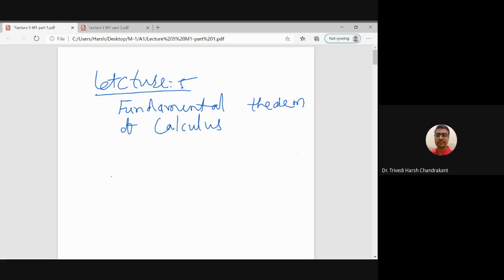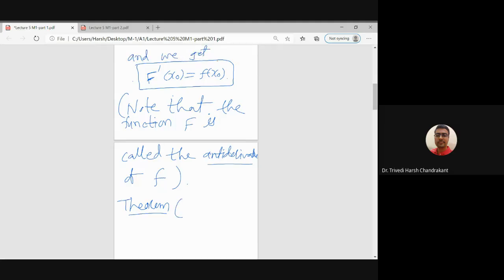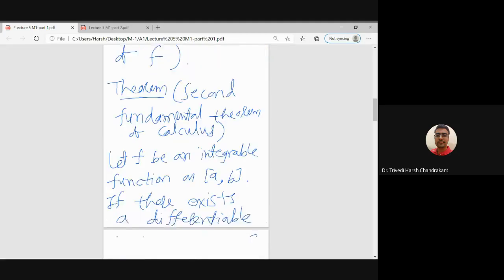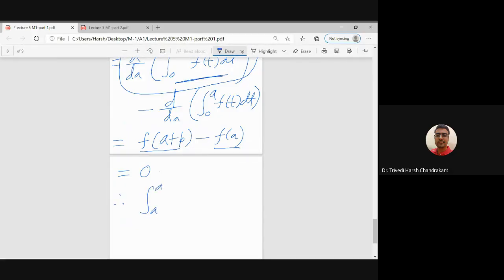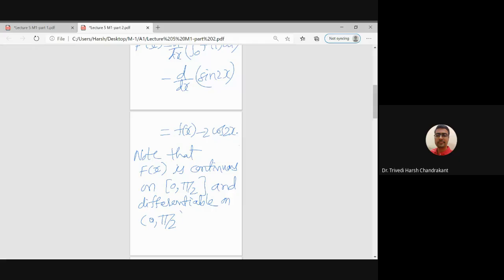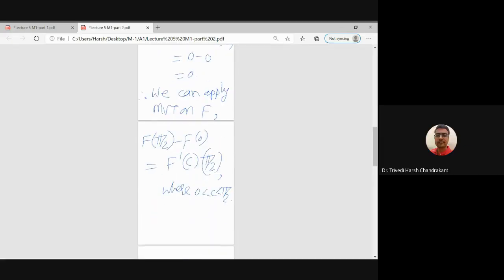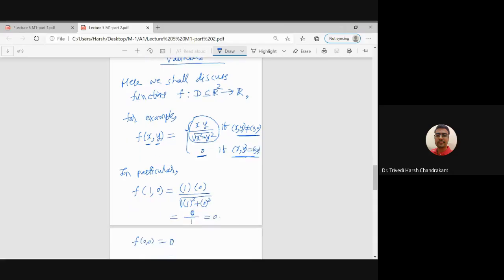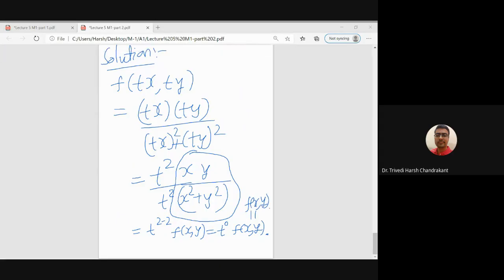Lecture 5: Fundamental Theorem of Calculus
In this lecture, we shall discuss fundamental theorem of calculus.